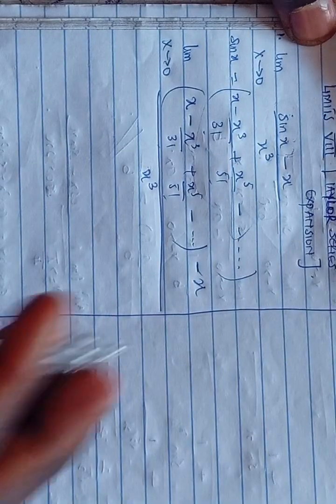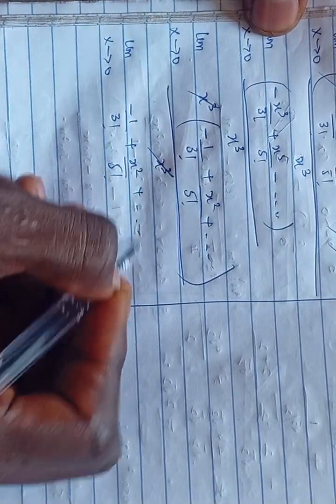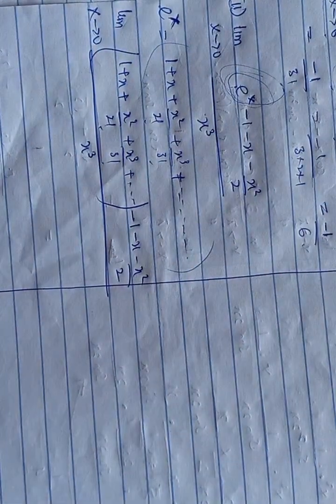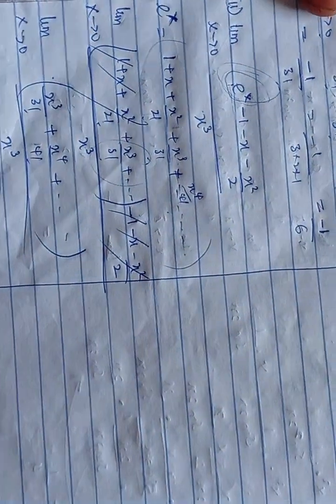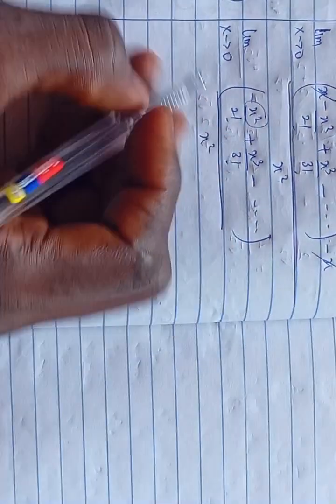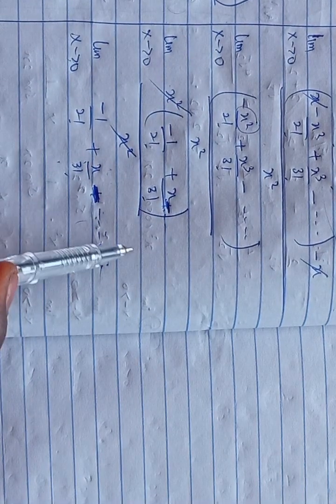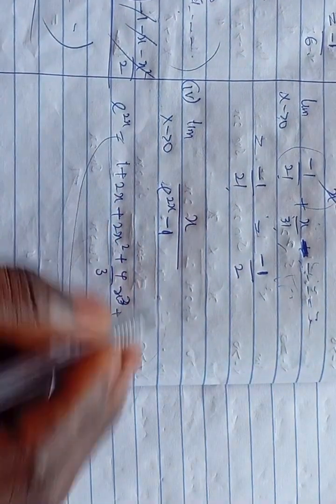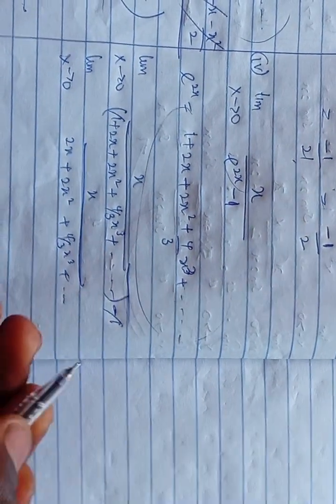LIMITS PART VIII (Taylor series expansion)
This playlist contains carefully explained videos on Limits, one of the most important topics in Calculus and Analytical Geometry (MAT 121) and other university mathematics courses.
In this series, you will learn: • Basic concepts of limits
• Indeterminate forms
• Hard limit problems using algebraic manipulation
• Advanced techniques like Taylor series expansion
Each video is explained step-by-step to help students understand the logic behind the solution, not just the answer.
This playlist is very helpful for: • University students
• Beginners learning calculus
• Students preparing for exams (especially UI-style questions)
If you have questions, feel free to drop them in the comments — I’m always ready to help.